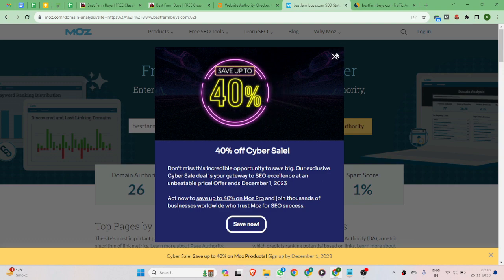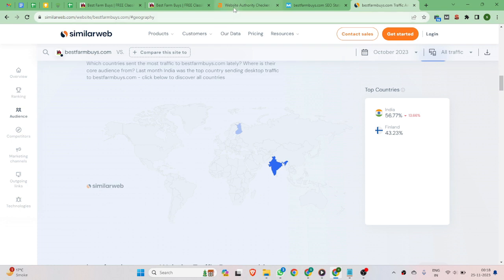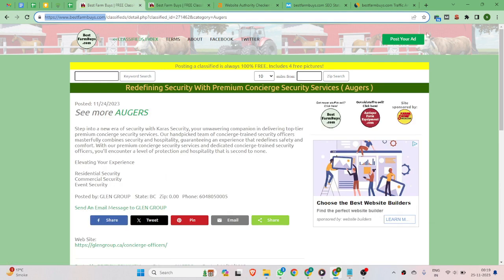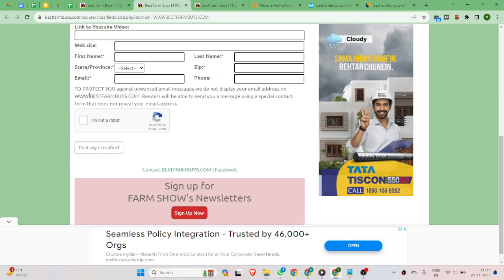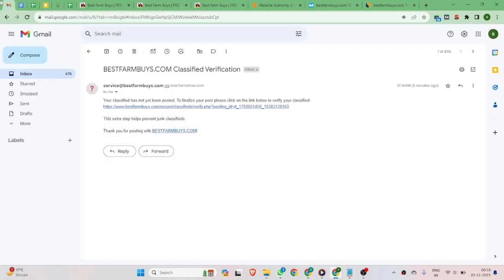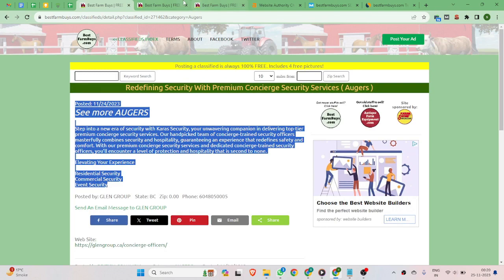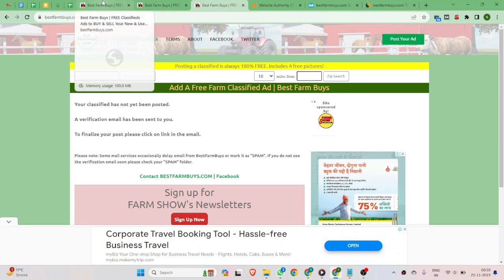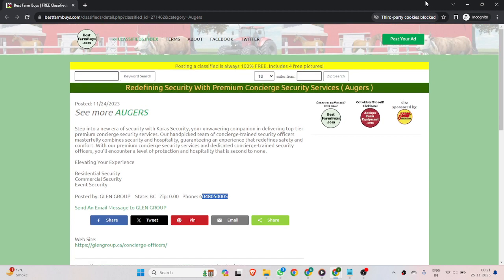Do Follow Classified Ads Submission Backlink | how to DO Classified Ads Submission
Do Follow High-Quality Classified Ads Backlink Site for Globally 2023. @digital-marketing-lab

Welcome to our video on "Classified Ads," where we delve deep into the world of online directories and how they can fuel the growth of your business. This comprehensive guide reveals the secrets to creating an irresistible online presence that attracts customers and propels your brand to new heights.

In this video, we unlock the potential of classified ad submission platforms and highlight the benefits they bring to your company. Whether you're a small local business or a global enterprise, leveraging business listings can skyrocket your visibility, drive traffic, and generate more leads. Get ready to supercharge your online presence!

So, with keeping in mind, we are going to talk about an unlimited high DA Do-follow backlinks list in 2023 which will help you to boost up your website traffic and DA / PA